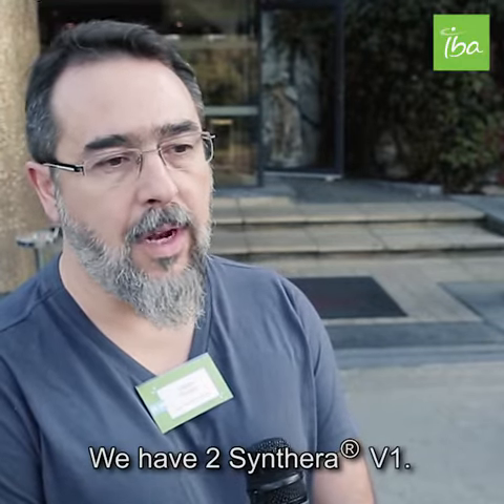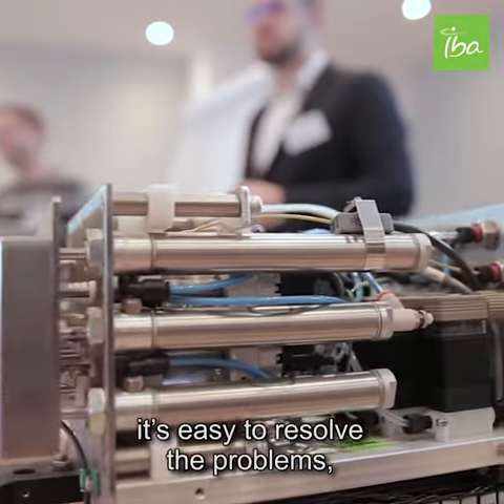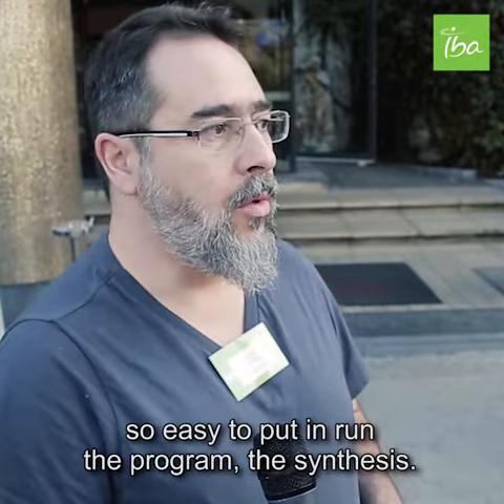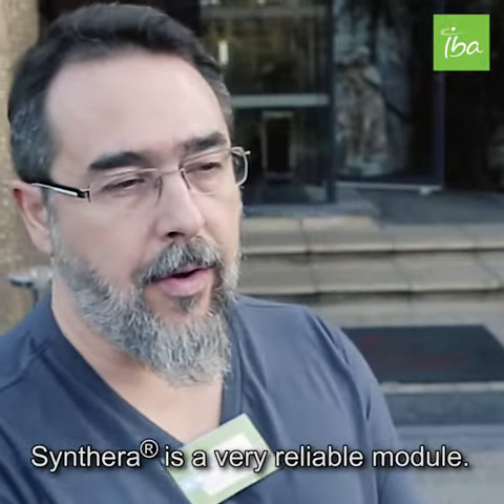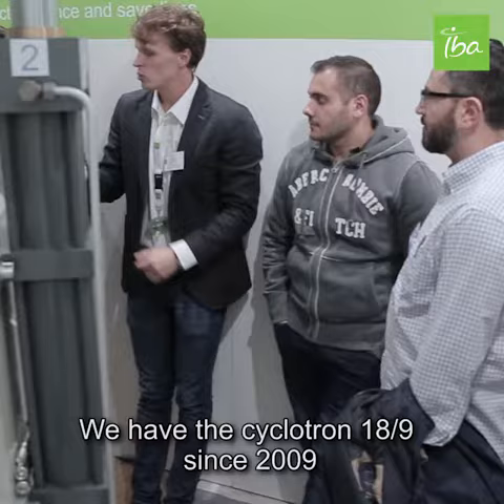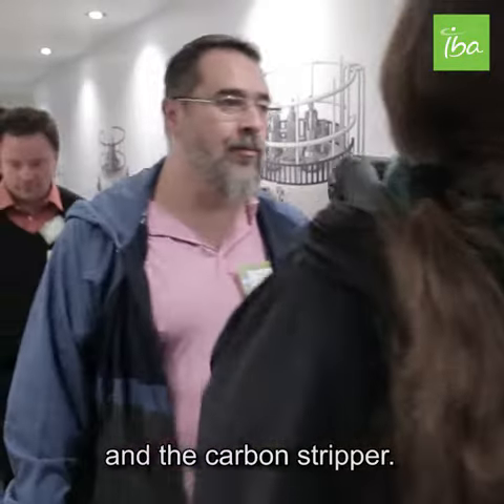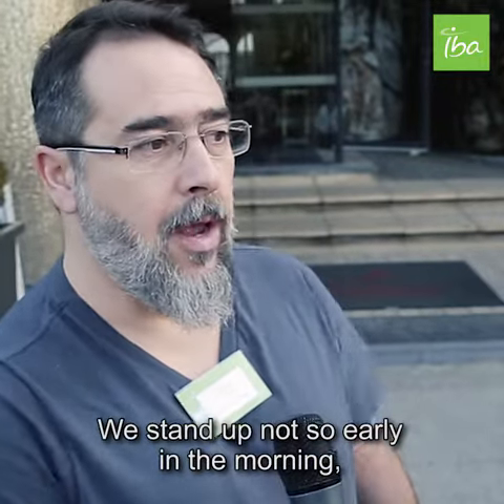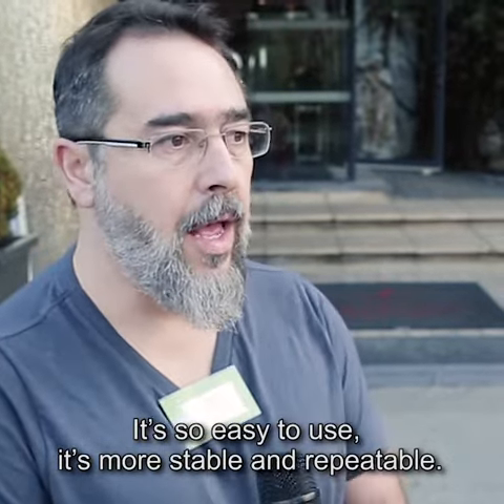Carlos Hormigo from Laboratorios BACON shares his experience with Synthera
Dr Carlos Hormingo from Bacon Laboratorios, Argenina shares his experience as a long-term IBA user. We are very proud an happy to share his satisfaction about Synthera radiosynthesizer.

Your production equipment
We have the cyclotron 18/9 since 2009. Yes we have 2 Synthera V1. Yes so satisfied, it’s so easy to run the synthesis. We have like any these had problems but it’s so easy to resolve. Indeed we have problems like anyone here but it’s easy to resolve the problems, it’s not too hard, it’s not hard work it’s so easy to maintain, so easy to put in run the problem the synthesis, I think yes it’s reliable. YES, Synthera is a very reliable module,
Your cyclotron upgrade program?
We have the cyclotron 18/9 since 2009
yes we upgrade the dual beam and the ion source and the stripper, the carbon stripper essayer de supprimer les hesitations). We obtain more curies of FDG. We stand up not so early in the morning, it’s very important for us. Configuration is shorter, it’s less than half hour to start the module. The radiation is about 2 hours and half. It depends the count of curie required. Because, it’s so easy to use, it’s more stable and repeatable. Its repeatable, Synthera is reliable and reproducible because is more important for us to share experience for us with another users. It’s nice to be here, I was at the last meeting, the last meeting was in Coimbra, fantastic.